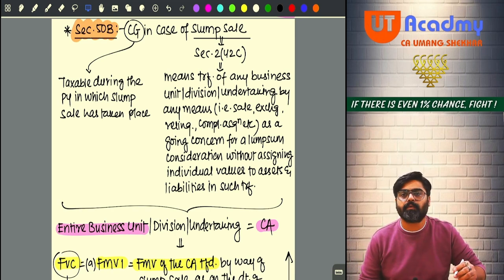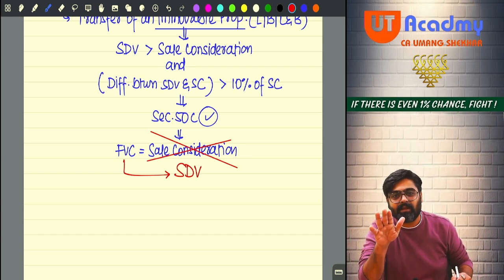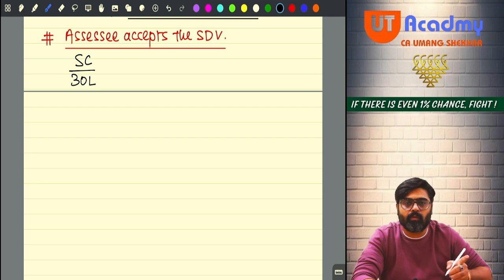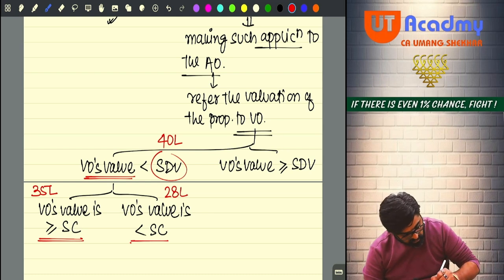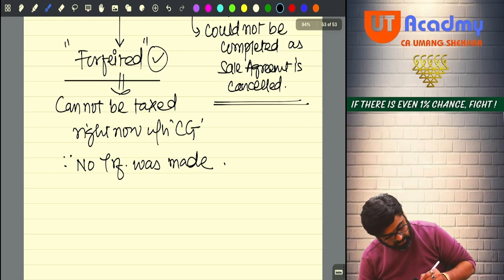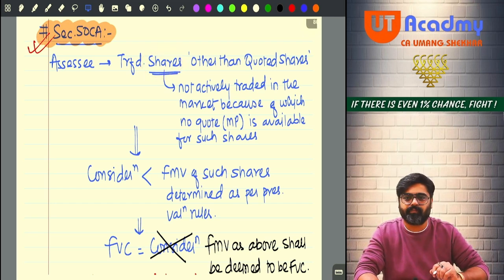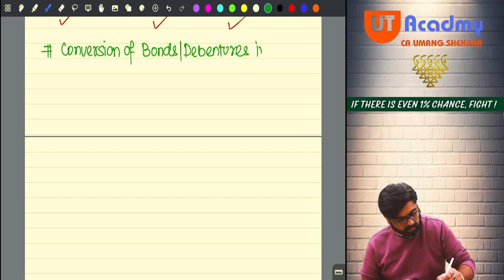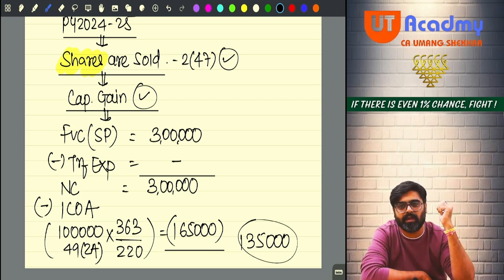Lecture - 30 | CA/CMA INTER DT (INCOME TAX) | 100% ENGLISH | SEP -25 & JAN-26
Topic Covered:
CAPITAL GAINS